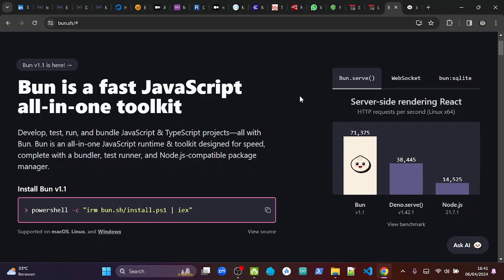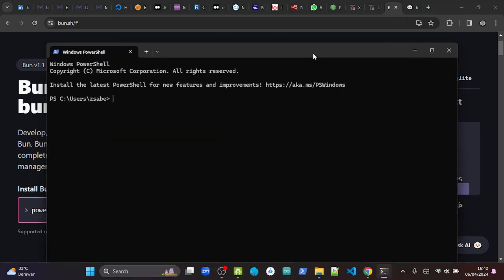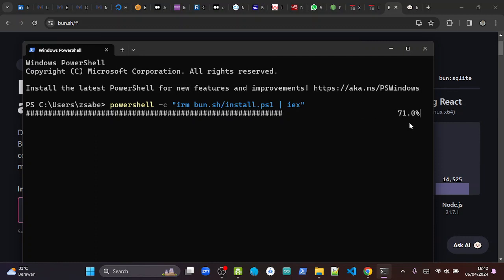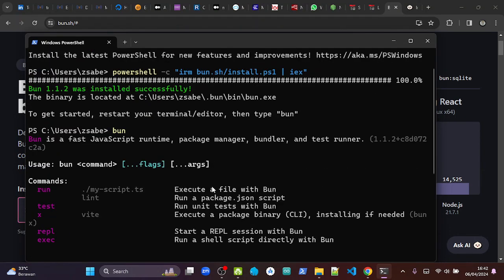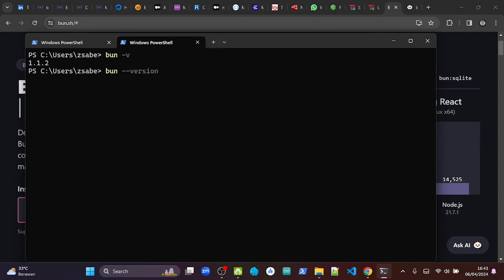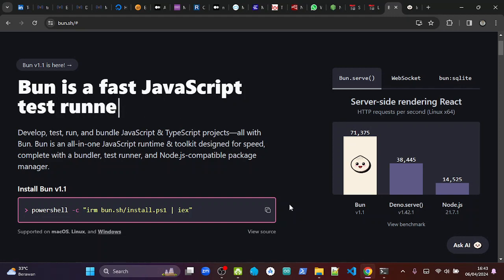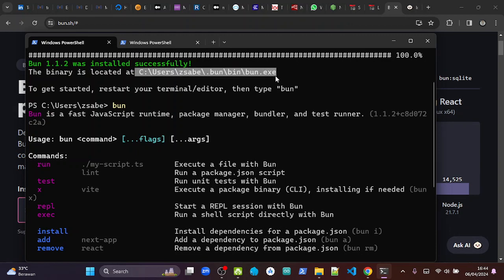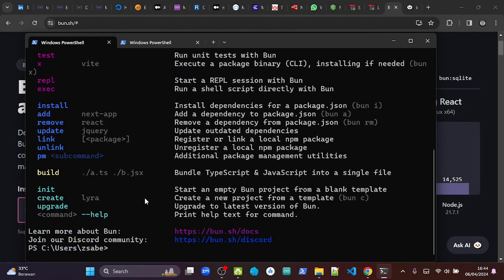How to install Bun on Windows 11 (without WSL)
Note: Bun requires Windows 10 version 1089 above.